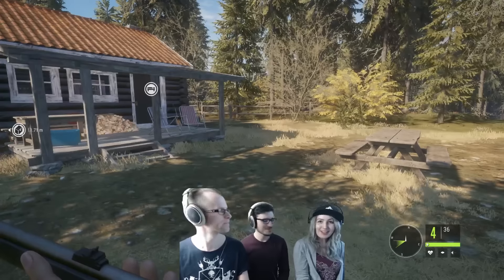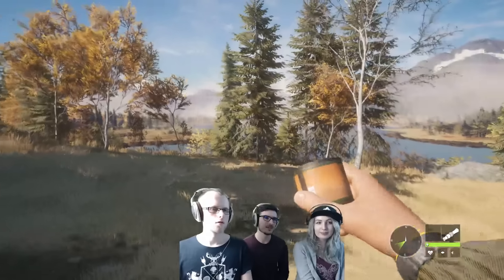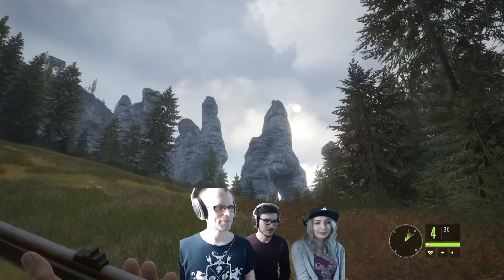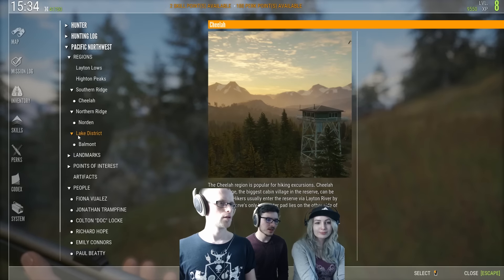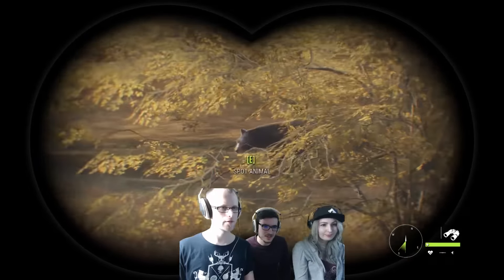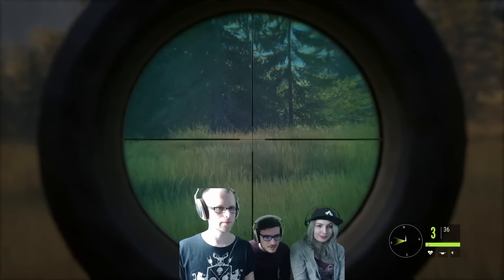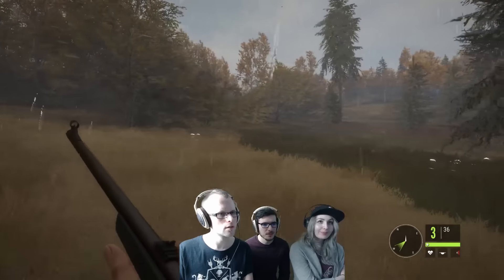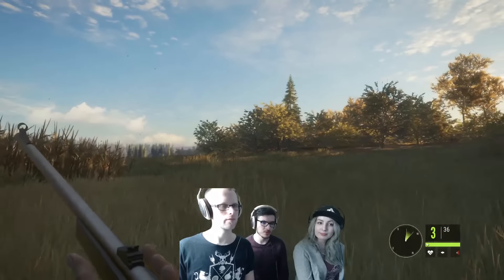The Hunting Lodge | #4 Missions [pre-release gameplay] | theHunter: Call of the Wild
In the last episode we got an insight to missions of the game as Greg & Andreas let us in on the details of missions in the game.